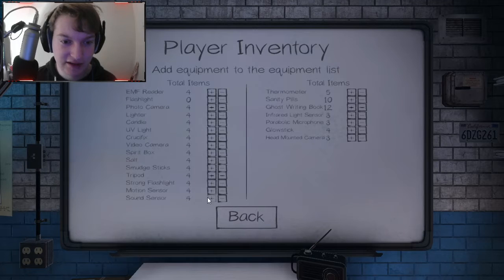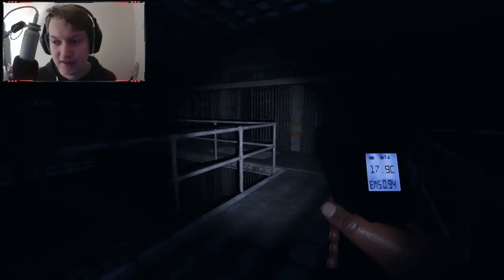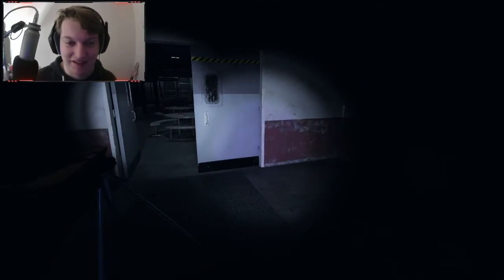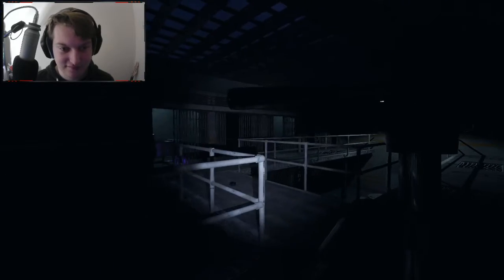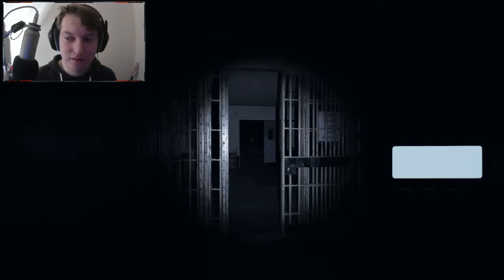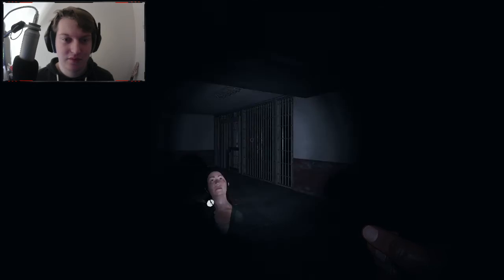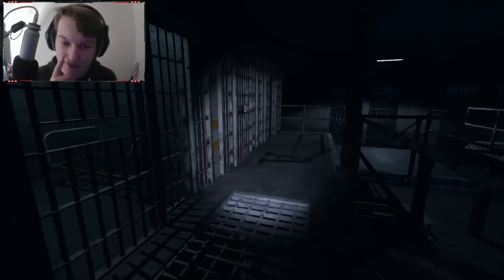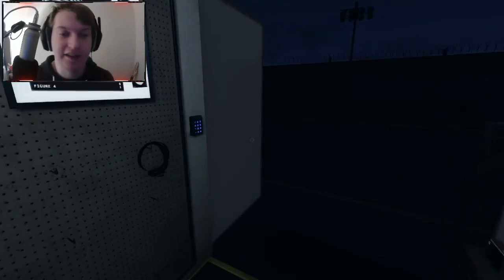Phasmophobia New Prison Map (Professional) With An Extremely Aggressive Ghost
This ghost was nuts to deal with but made for a good game.